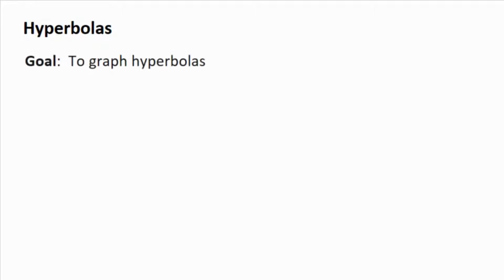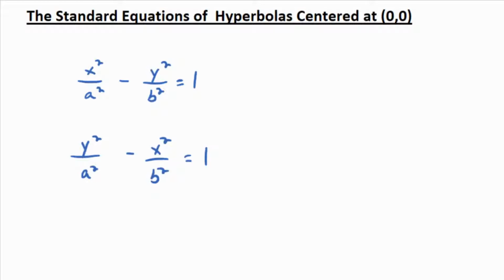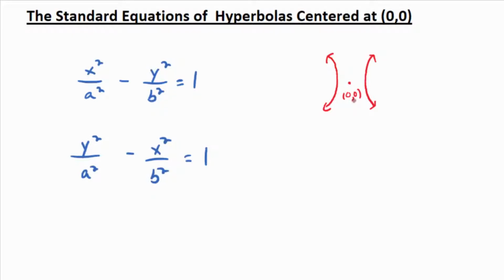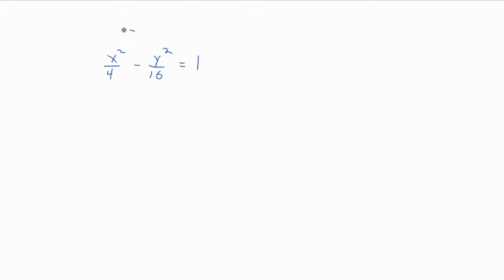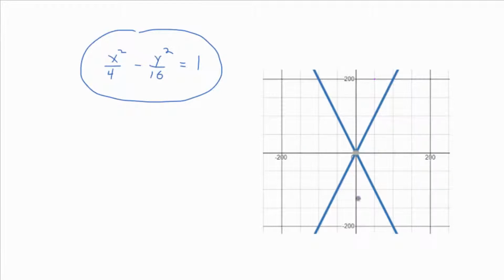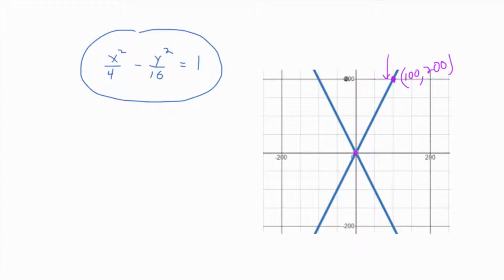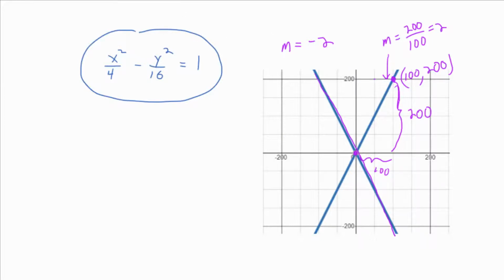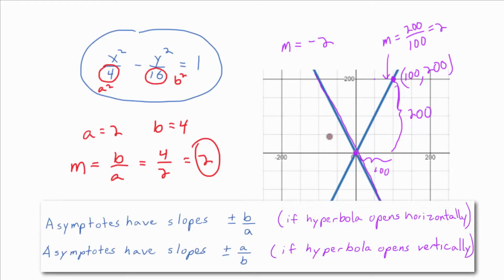Video 10.3.1A: Equations and Asymptotes of Hyperbolas